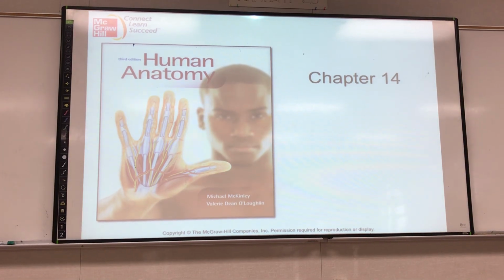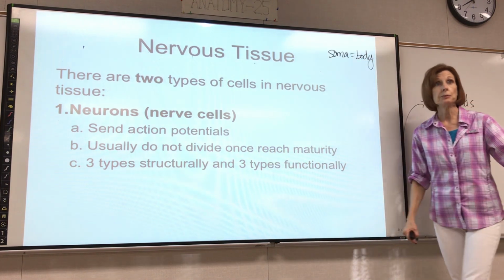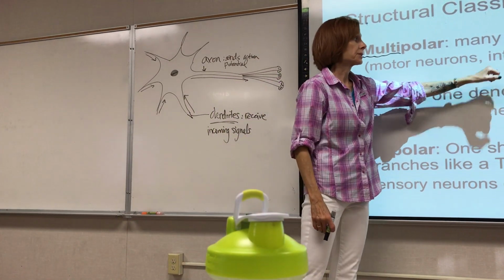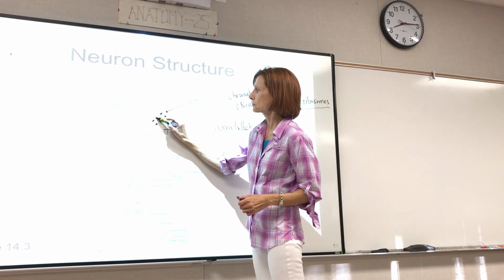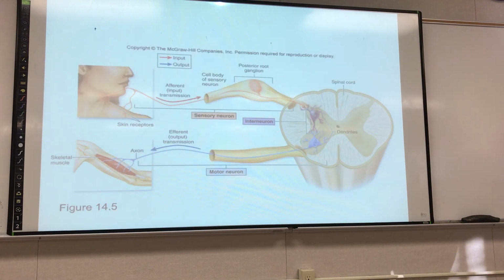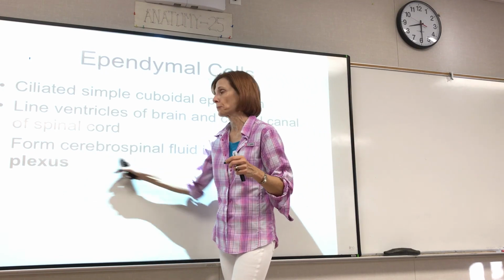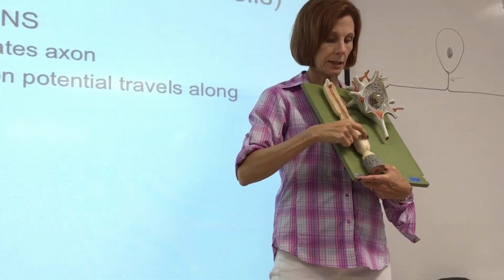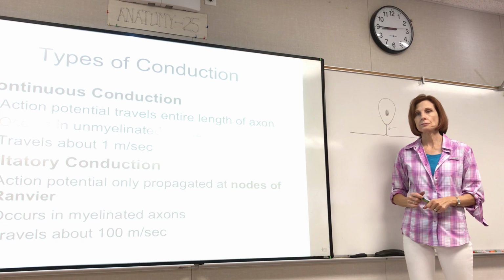Anatomy: Nervous System - Part 3 (0261)